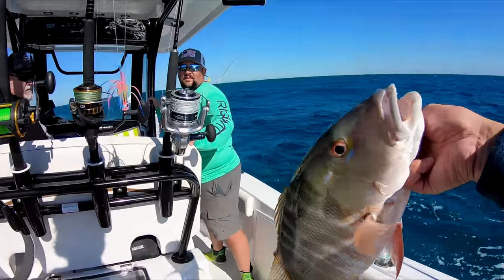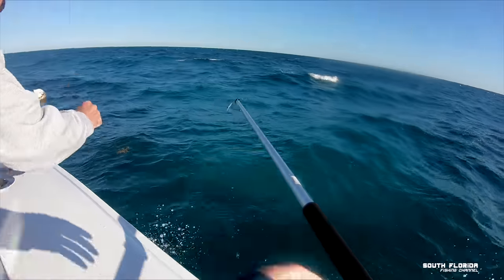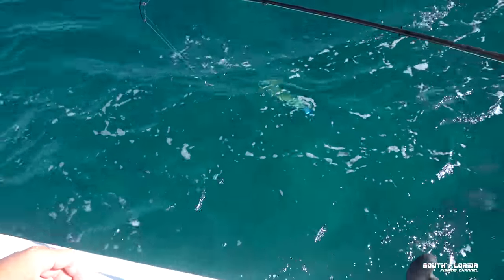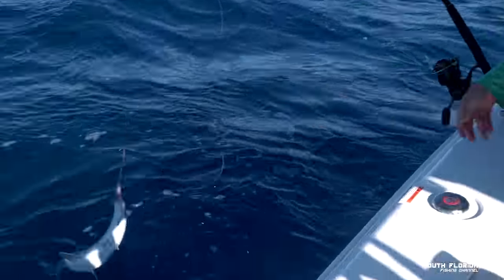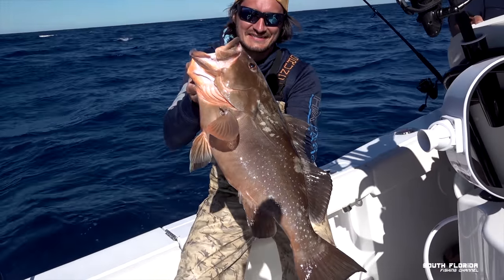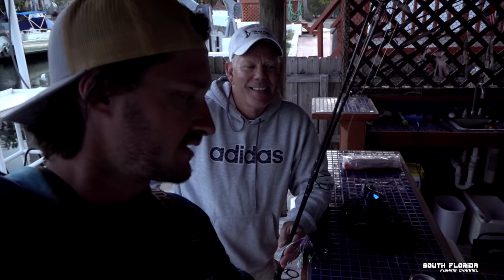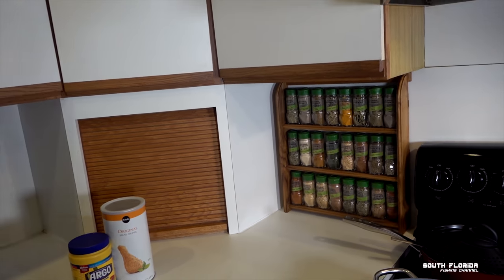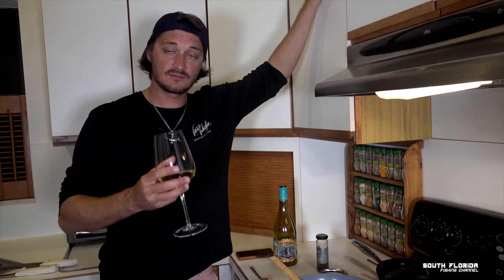Catching mutton snapper in shallow water | Key Largo Patch Reef Fishing | Catch Clean & Cook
Here's everything you need to catch mutton snapper!

In this fishing episode we do some shallow water fishing on the key largo patch reefs. I show you how to catch mutton snapper on the patch reef and also we go into deeper water to catch mutton snapper there also. In the end we catch many mutton snapper and this is going to be a mutton snapper catch clean and cook.

I LOVE My Electric fishing reel. Here's a Discount too!

This fishing rod does it all!
Diawa BG5000 fishing rod/reel combo
(great for any patch reef and offshore fishing)

Spool this rod with some 50# braid and it's READY for trolling or bottom drifting for monster fish! Here's the braid I like:

Heiko Winkler
100100 Overseas Hwy
PO 370697

Catching mutton snapper is always fun, but there's something about catching mutton snapper in shallow water that is such a blast. Fighting big fish is more intense in shallow water as they can run fast on the patch reefs to try and get away.

Key largo and the rest of the Florida keys is an amazing place to do some patch reef fishing and secure yourself a catch and cook episode. Snapper is one of our favorite fish to catch clean and cook. Snapper meat is white and juicy! Catch and cook snapper all day!

I try to be as informative as possible in showing you how to catch mutton snapper in key largo. But this really will work on how to catch mutton snapper in the Florida keys. We also catch a monster red grouper, but he was out of season so we threw back the grouper.